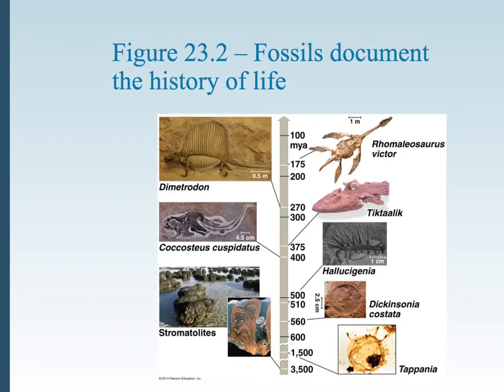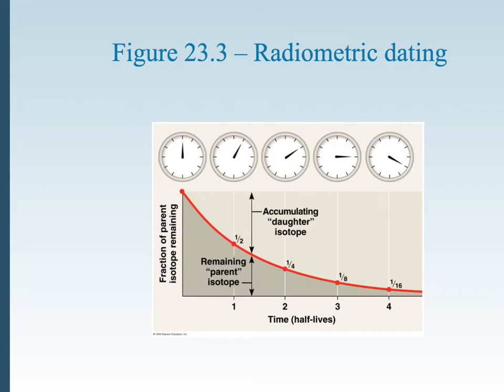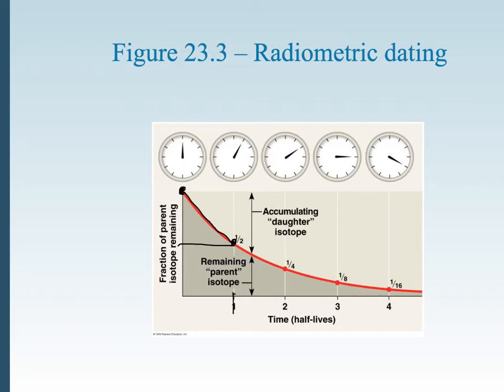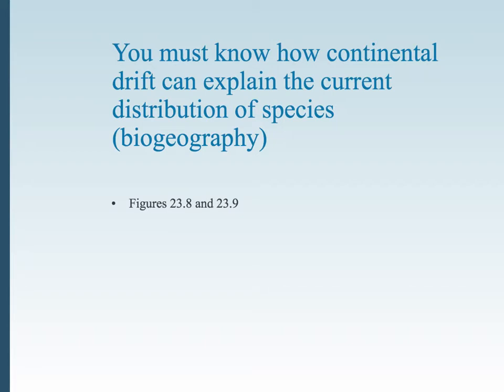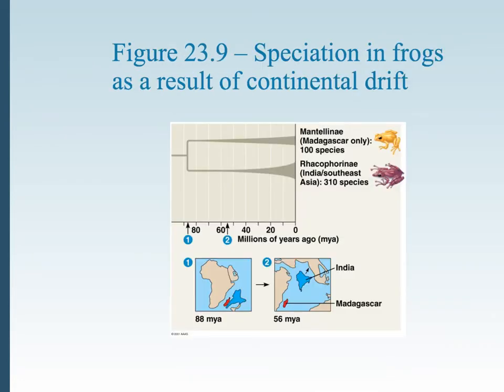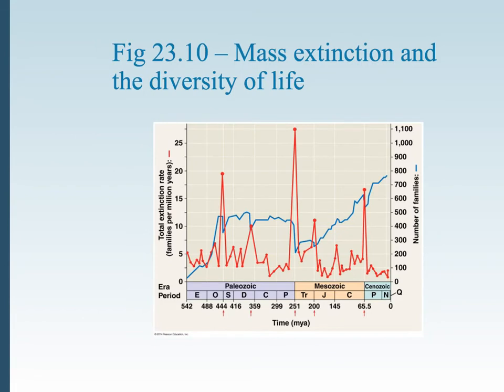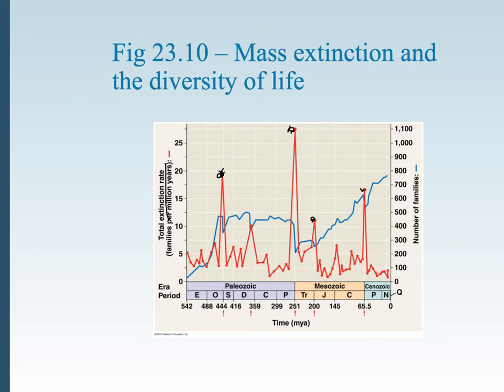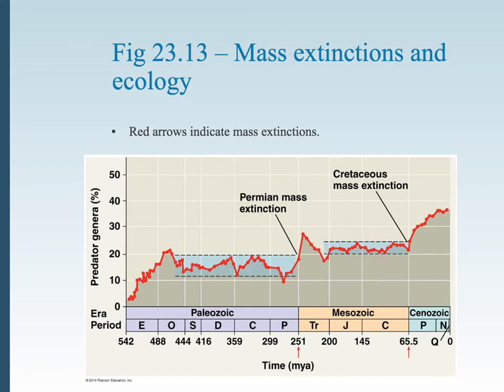ch 23 review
Broad patterns of evolution